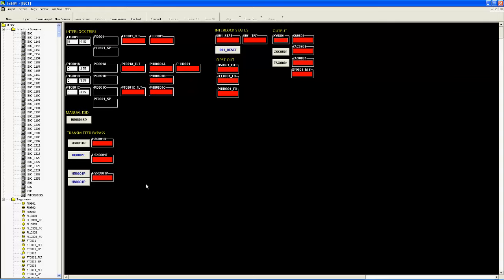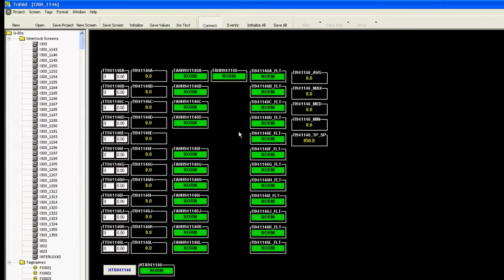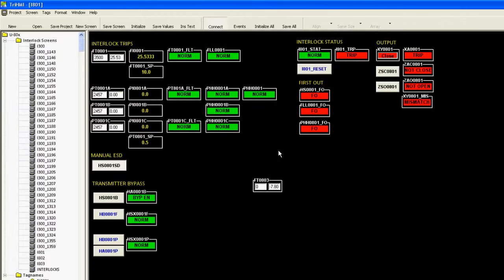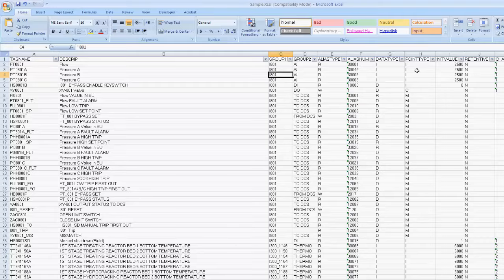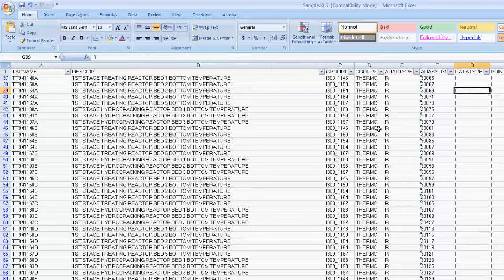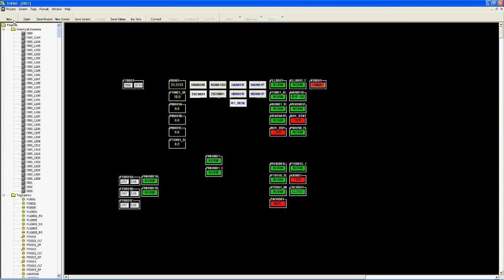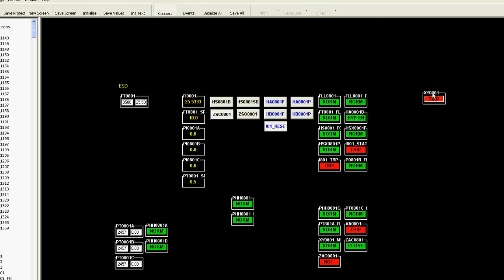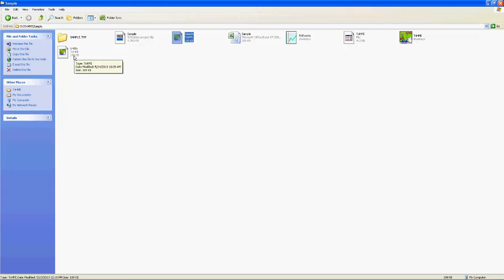TriHMI Application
Tristation Emulator HMI